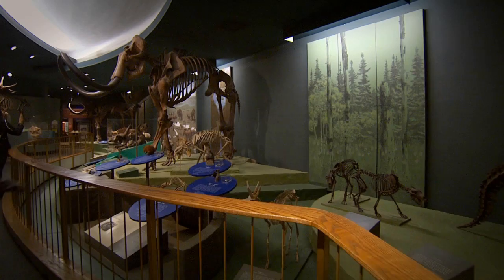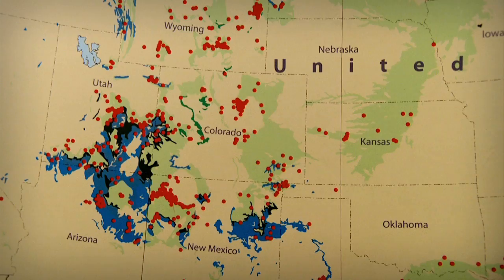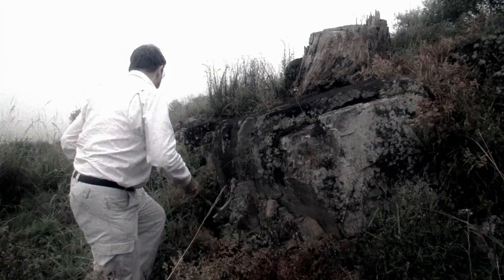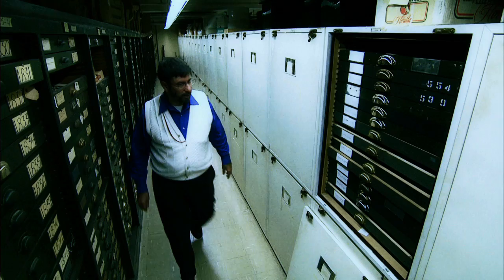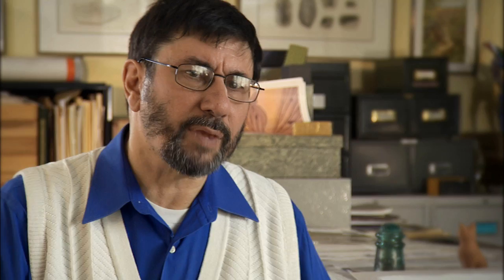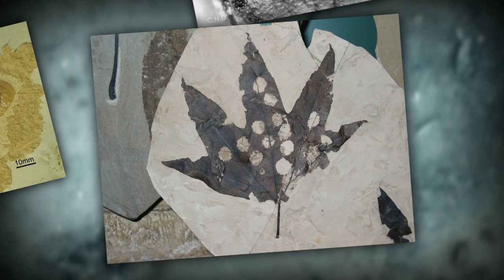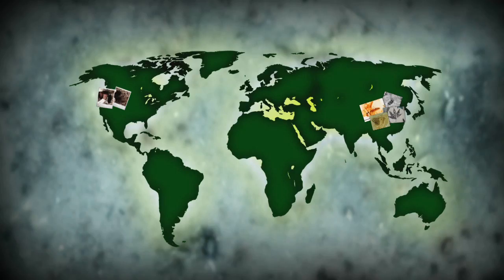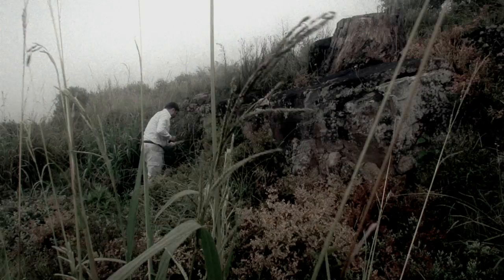The Wrong Side of the Planet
How did insects get along before flowering plants, which didn't bloom on Earth until the middle of the age of the dinosaurs?  Paleoecologist Conrad Labandeira worked on this question for a long time. Finally he hit a fossil jackpot. In science as in gambling, he says, jackpots are sometimes a matter of luck.